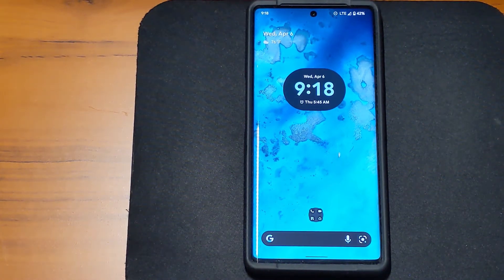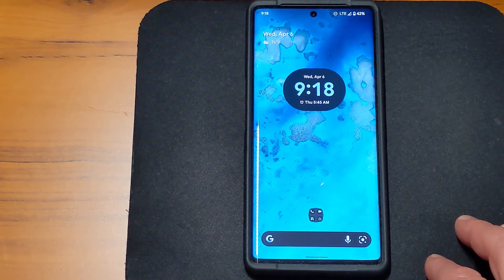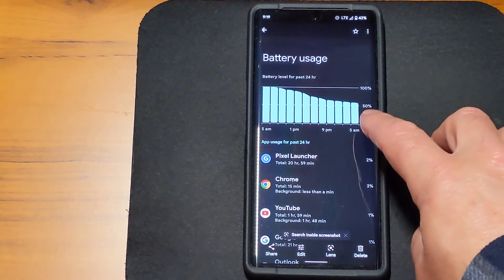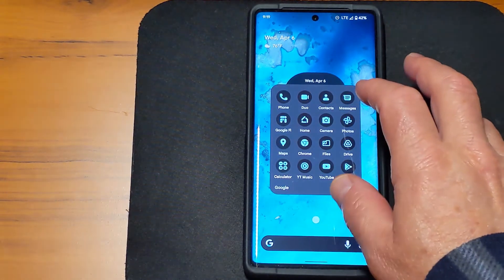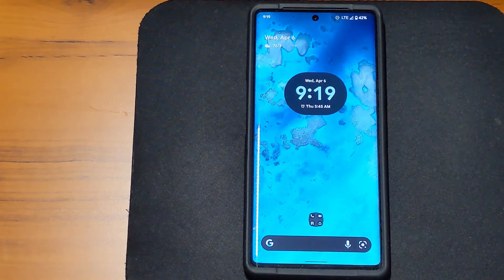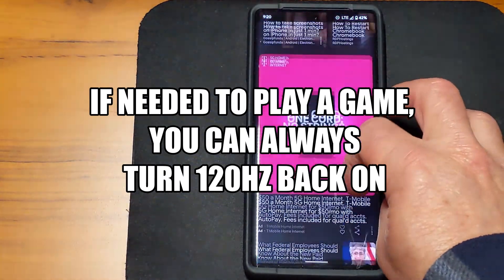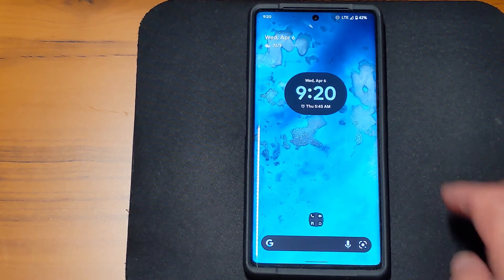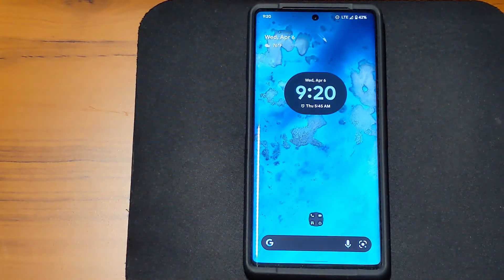How to Get Two Days Battery on Pixel (UPDATED)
After the April 2022 update I forgot to charge my phone and woke up to a very nice surprise.  This video shows the battery information I achieved.
UPDATED:  Added instructions to turn off 5G below:  Click "SHOW MORE".

HOW TO TURN OFF 5G ON GOOGLE FI
1)   Open Phone App
2)   Open Phone Dialer
3)   Dial *#*#4636#*#*
4)   You will get a screen for "Testing"
5)   Tap on "Phone Information"
6)   Tap on "Set Preferred Network" (arrow down)
7)   VERY IMPORTANT:  Write down the existing code set for your network.
                                           This should be like "NR/LTE/TDSCDMA/GSM/WDCMA"
8)   Find the IDENTICAL code that does not contain "NR" and choose this setting.
9)   Return to home screen
10) Restart Phone.
You should only see LTE in the top right corner.
NOTE: "NR" = 5G.  By choosing the identical option that does not contain "NR" you are turning off 5G, but keeping all the settings for LTE, 3G, etc.

HOW TO TURN OFF 5G MOST US NETWORKS
1)  Open "Settings"
2) Tap on "Network & Internet"
3) Tap "SIMS"
4)  Scroll down and tap "Preferred network type"
      NOTE: If you don't have this setting, use the method above
5)  Choose "LTE"
6)  Restart your phone.  You should only see LTE in upper right hand corner.